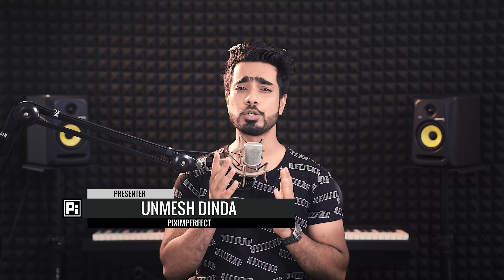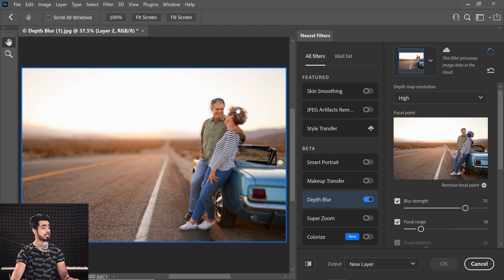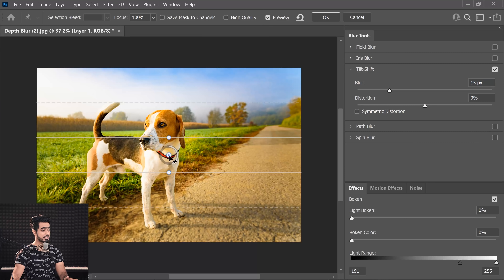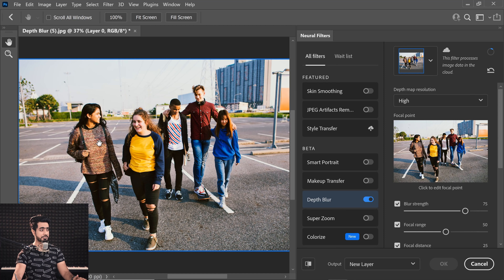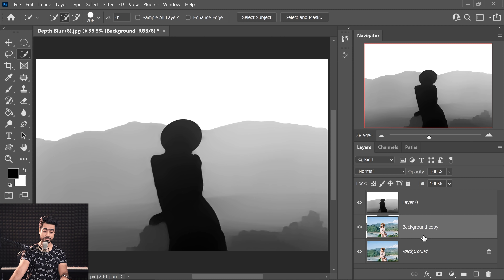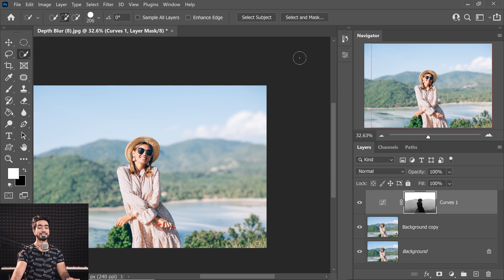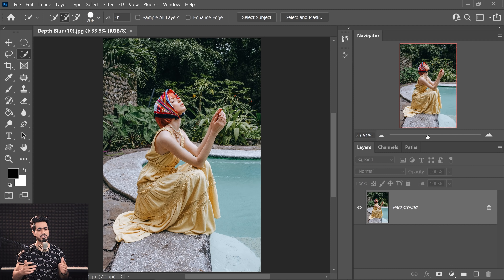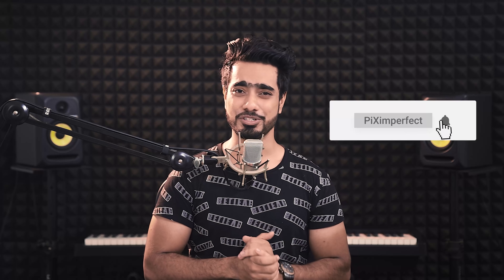Photoshop New Feature: Depth Blur (Extreme Testing)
JUST ONE SLIDER to Add Background Blur & Shallow Depth of Field! Besides, you can also control where to focus! All of this, in a brand new feature called "Depth Blur" which is a part of Neural Filters in Photoshop. In this video, we will be testing this new feature against a variety of images; from simple single-subject ones to images with random objects or a group photo.

In this lesson, we will also learn and discover in what scenario this feature can be useful and how you can make the best out of it, along with some best practices and advanced techniques. We'll also learn how to use depth maps for better results.